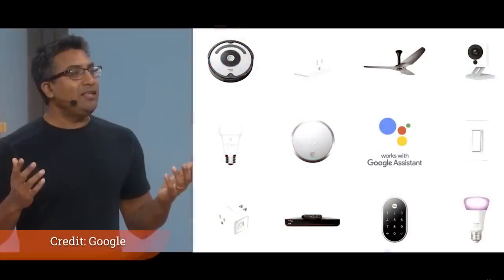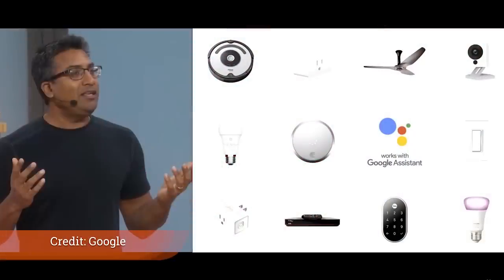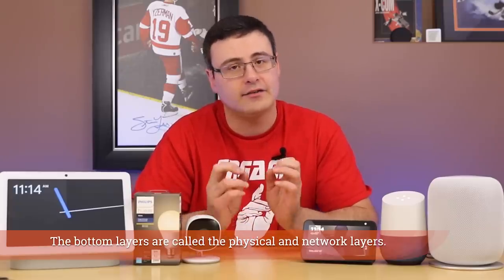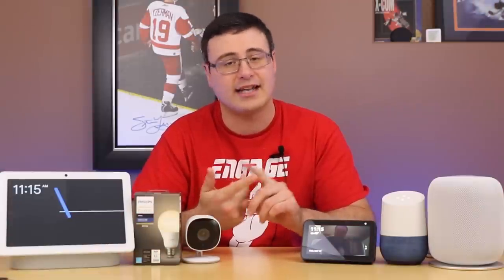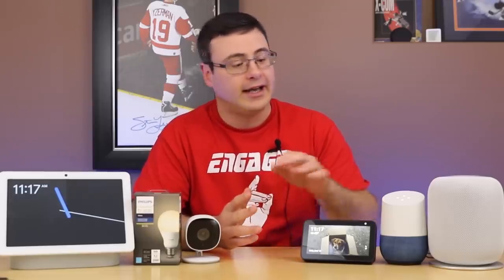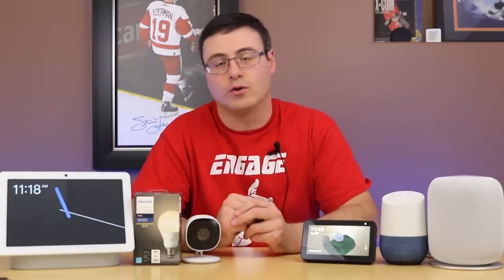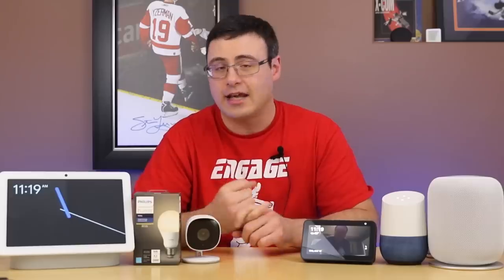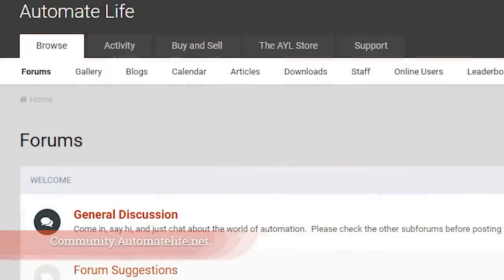This One Moment Means So Much To Your Smart Home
I don't think many people noticed this one, and I think even less people have interpreted it the way Google meant it.  The even better thing is the impact of this moment doesn't stop with only those who own Google devices.  There are a ton of reasons that this moment will impact your smart home if you're an Apple user, an Amazon user, or a Samsung user, as well as a Google user.

Your smart home will change in 2020, and this moment is why.

Brian